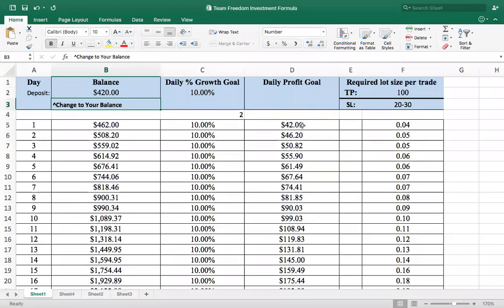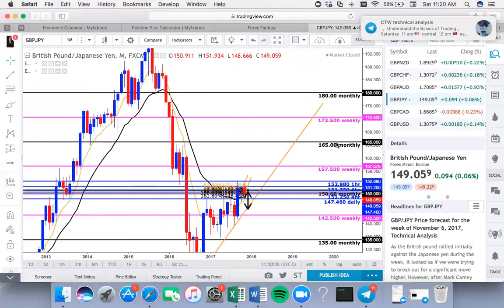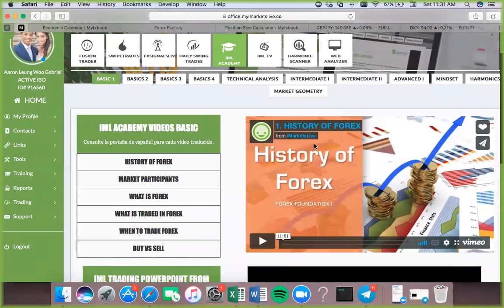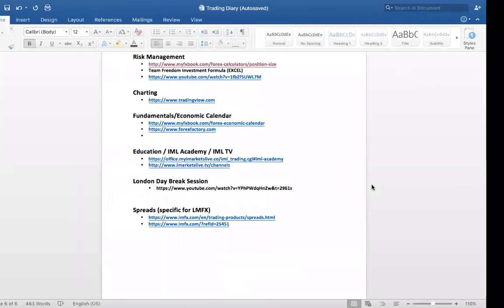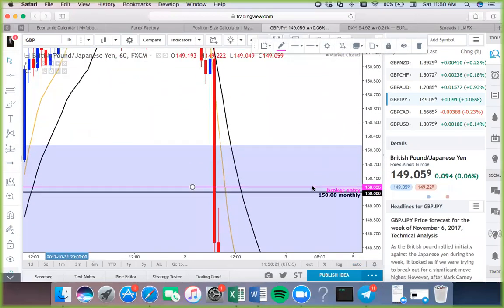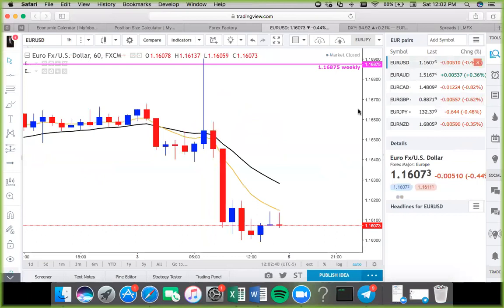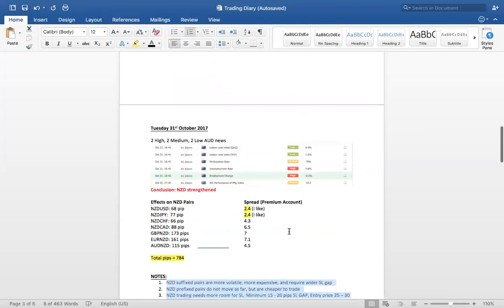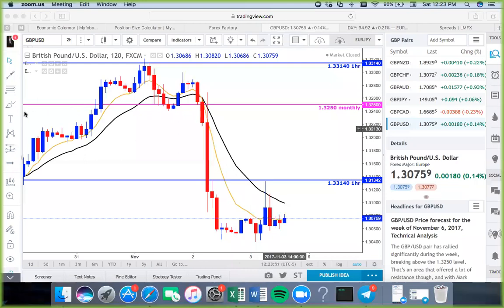Forex Trading 101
This video was designed around giving all new beginners a high level explanation of all the key concepts that they need to understand before attempting to trade. The concepts include:

1️⃣ Risk Management
2️⃣ Charting
3️⃣ Fundamentals/Economic Calendar
4️⃣ Education/ IML Academy & TV
5️⃣ London Day Break Session
6️⃣ Spreads
7️⃣ Correlated Pairs
8️⃣ Understanding Macroeconomics
9️⃣ Indicators
🔟 Avoiding Greed

Enjoy and safe trading!!